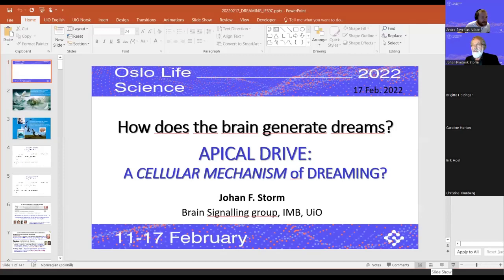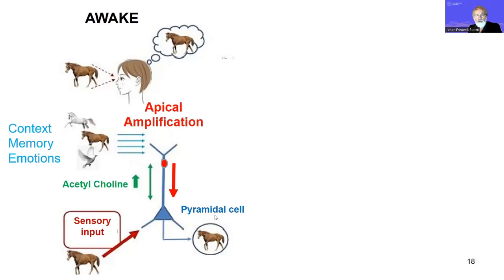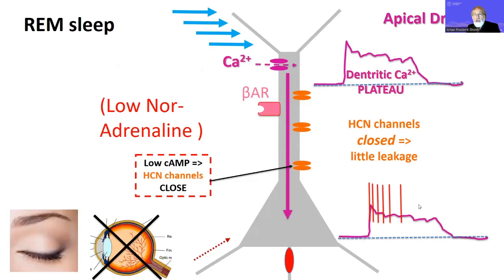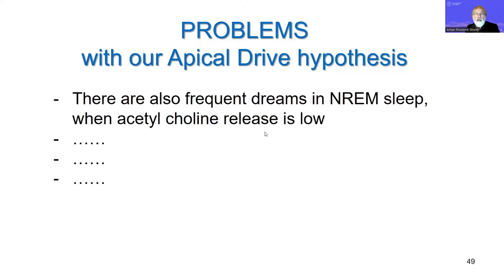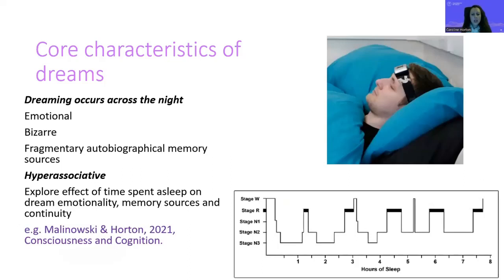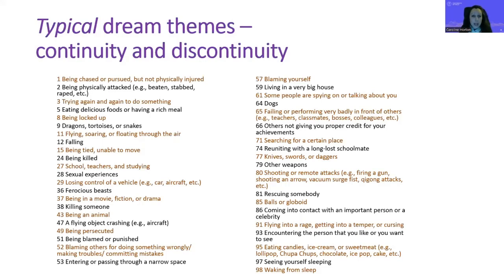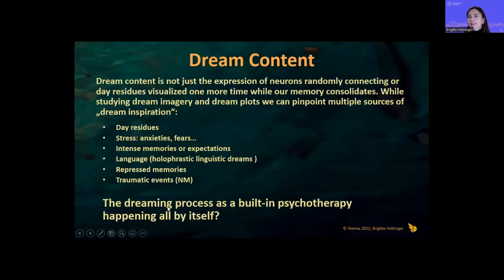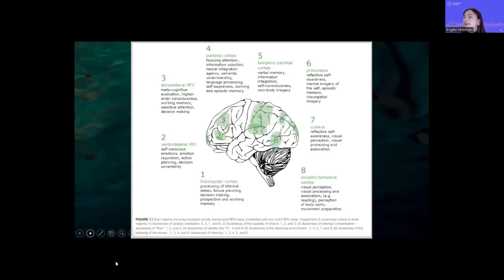Panel Discussion: What are dreams and why do we have them?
Every night, most of us enter into an unreal world of vivid, hallucinatory experiences. Importantly, this demonstrates that the brain, all by itself, can generate a convincing world of inner experiences, although most of them are rapidly forgotten. Dreaming is a highly interesting and mysterious phenomenon that still remains to be satisfactorily explained by science. Because it is so common, we tend to forget how remarkable dreaming really is.

But what are dreams? How are they made? Why do we have them? Are they useful?

Panelists:
Brigitte Holzinger, PhD, lecturer at Vienna University, Austria, and co-founder of Austrian Sleep Research Association
Caroline Horton, PhD,  Reader in Psychology and Director of DrEAMSLab, Bishop Grosseteste University, U.K.
Johan Frederik Storm, MD, PhD, Professor in neurophysiology, University of Oslo, Norway
Erik Hoel, PhD, Research Assistant Professor at Tufts University, Massachussets, USA

Organized by the Forum For Consciousness Research, and the Conscious Brain Concepts consortium, part of the Oslo Life Science Initiative, at the University of Oslo, Norway.